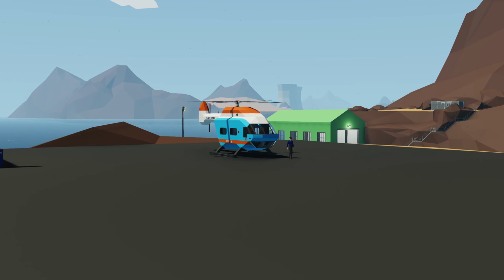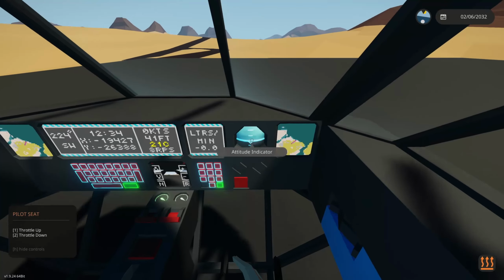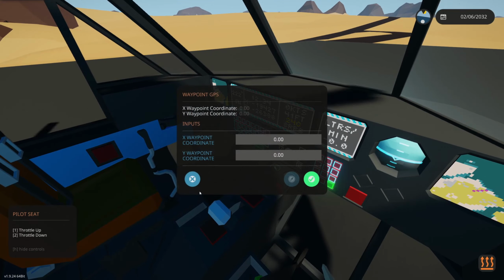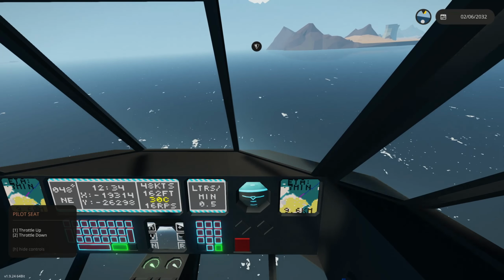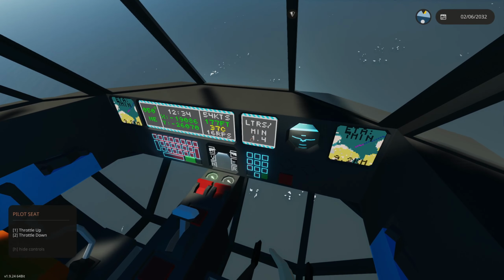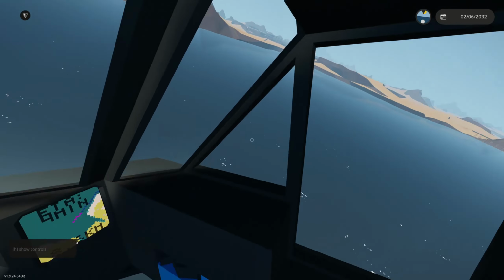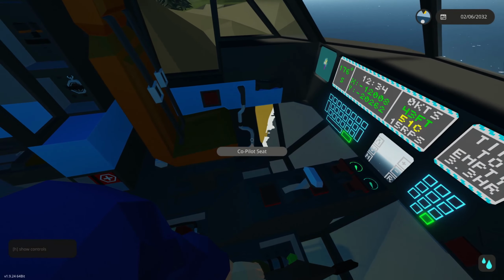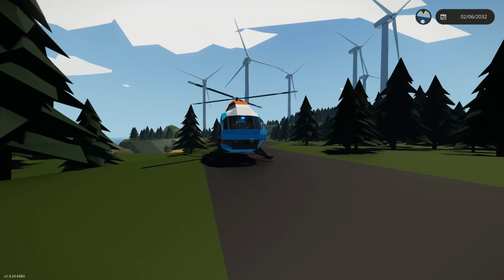Stormworks Vehicle Showcase: Off-Shore Flight Finder